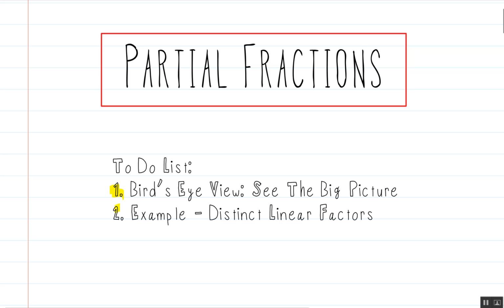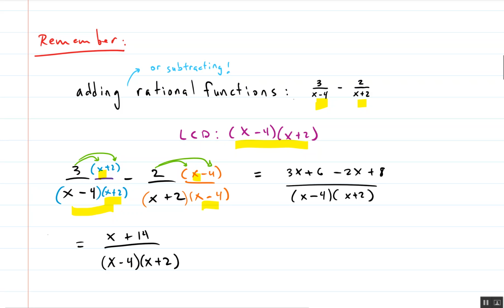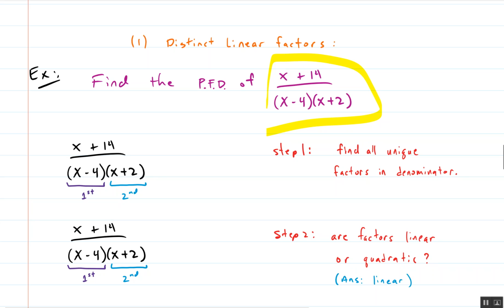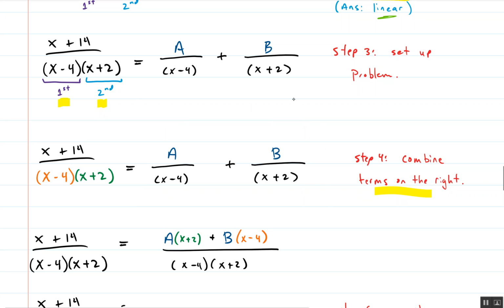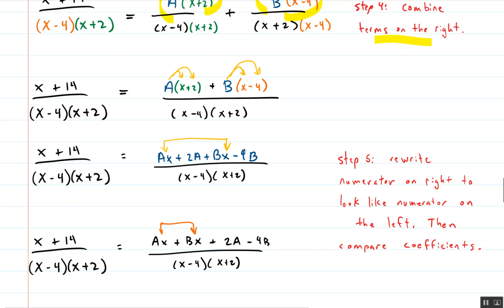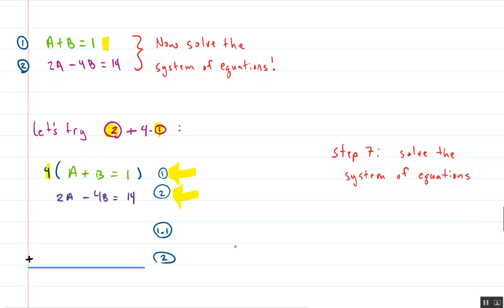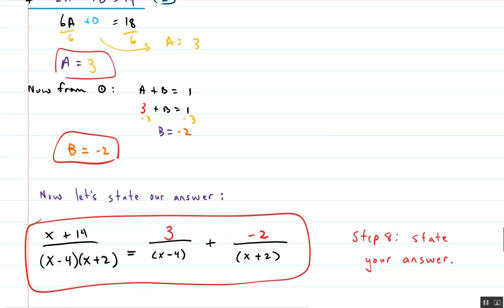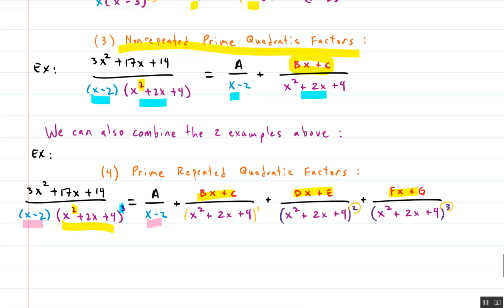Algebra: Partial Fractions - Distinct Linear Factors!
What in the world are partial fractions? How do I add two fractions together and then 'undo' it? How do I find the partial fraction decomposition of a rational expression with distinct linear factors? Help?!? We answer all of this and more in this video.

VIDEO DETAILS:

Editing Software: Snagit 13 video editor
Screen Capture Software: Snagit 13
Screenshot Utility: Snipping Tool for Windows 10
Whiteboard Software: MS OneNote
Surface Book Stylus: MS Surface Pen